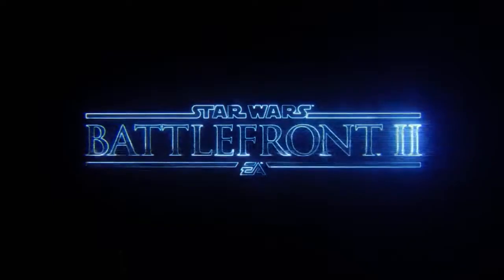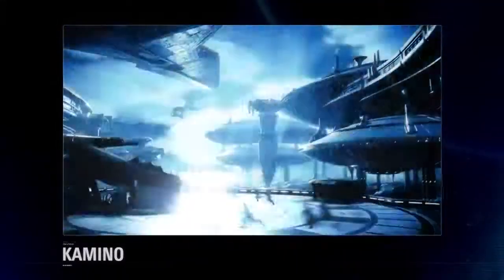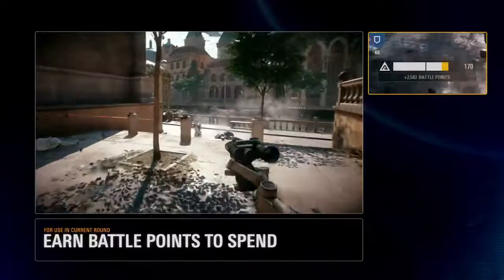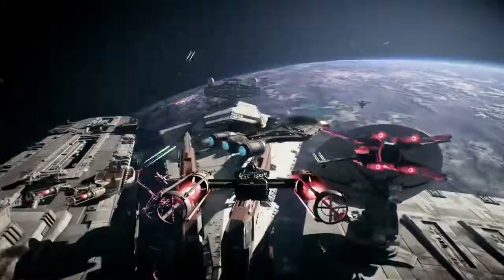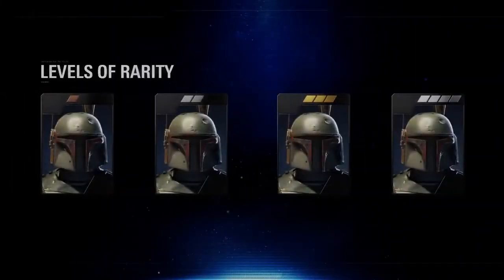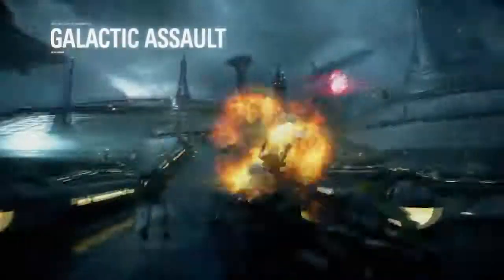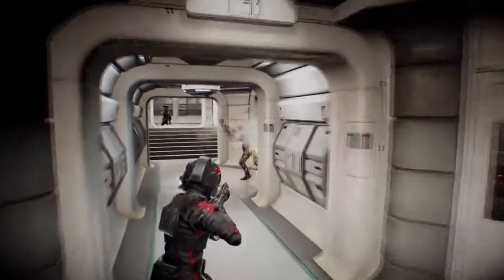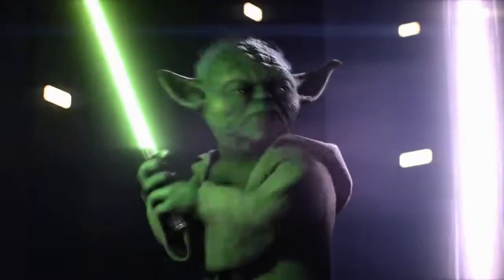Star Wars Battlefront 2 Extended Multiplayer Gameplay Demo Kamino Gameplay